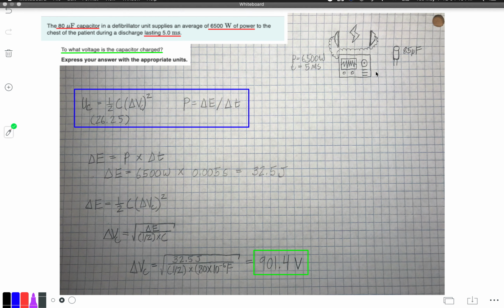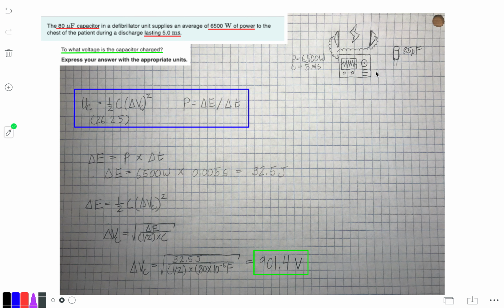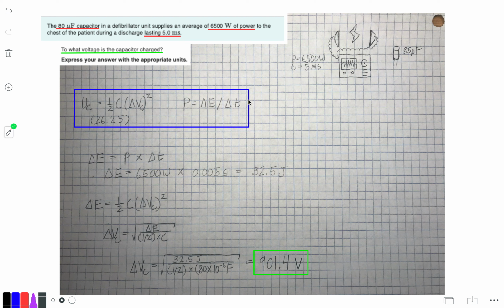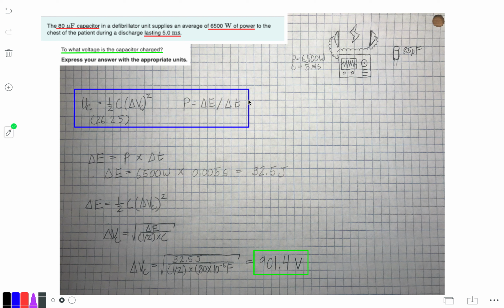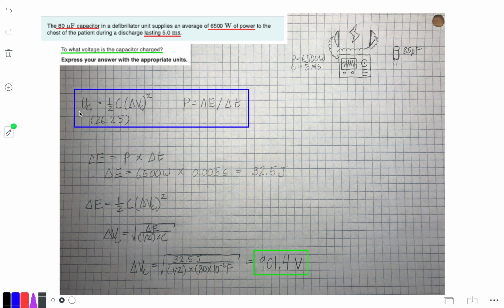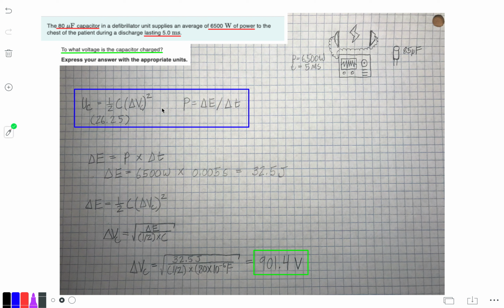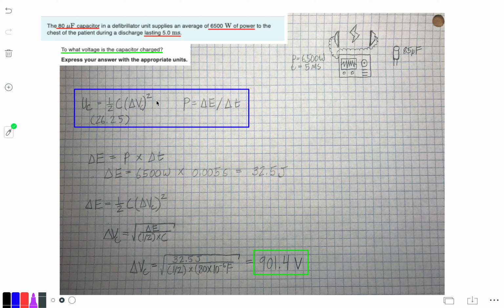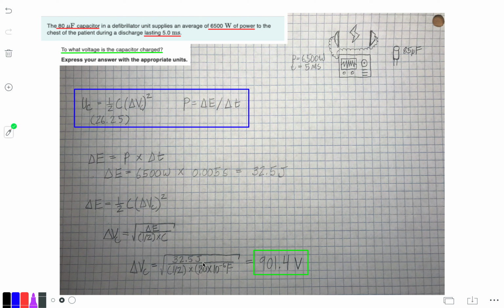Physics 253 Week 6: Problem 26.34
Defibrillators and capacitors!